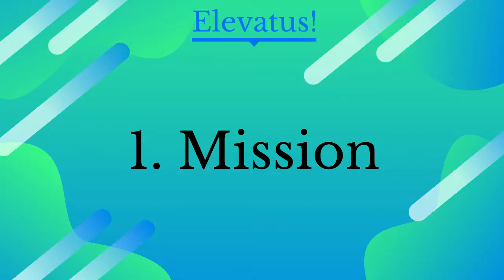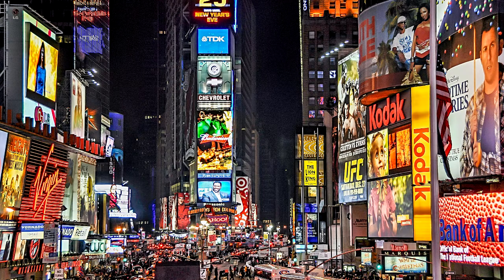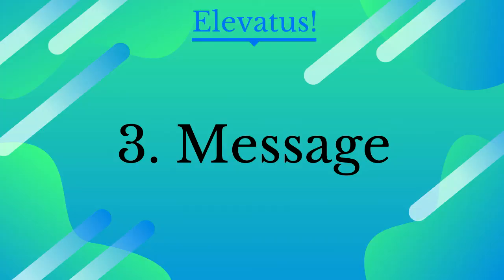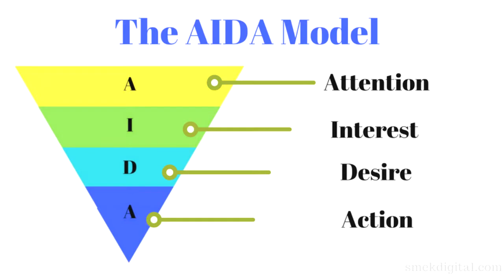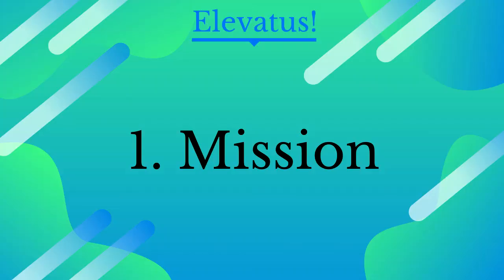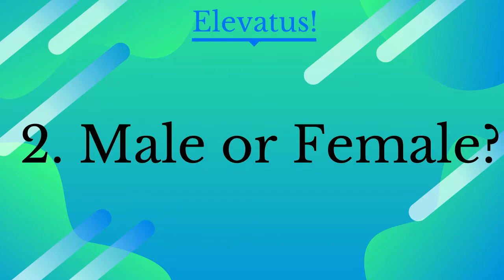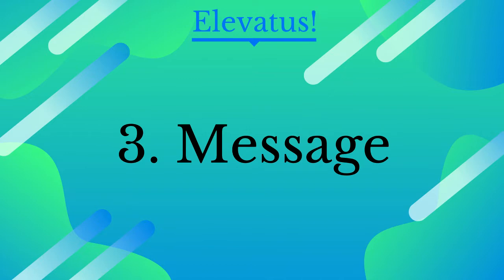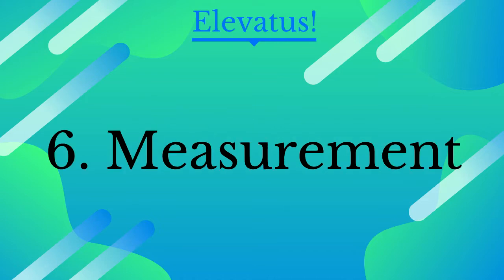Communication Strategy for Marketing with Examples: 6 Easy Steps 6 Ms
Communication Strategy for Marketing. 6 steps I 6Ms of marketing communication Strategy. How to develop marketing communication strategy step by step

In this video Dr Catherine Ngahu shows you a clear  and simple step by step process for creating an effective communication strategy for marketing. The six M's / 6 steps  of Marketing communication strategy are demonstrated in an easy to remember way and use.
A marketing communication strategy details how information will flow to the target audience. The 6 M’s of communication strategy for marketing presents a simple tried and tested easy to use guide for developing an effective marketing communication strategy.
The 6M’s represent the 6 steps to follow in designing an effective marketing communication strategy.
This video answers the following questions:
What is a marketing communication strategy?
Whats the role of  is communication objectives ?
How to determine communication target audiences?
How to develop effective message?
How to select channels of communication?
How to budget and set out money to use for communication?
How to evaluate communication?

A marketing communication strategy is a significant tool for guiding the interactions with customers. Planning is important for ensuring success in achieving your communication goals. It’s like a defence layout in football.

A marketing communication strategy is a roadmap that guides on how communication will be used to meet specific marketing objectives. It helps you to inform and persuade your customers in an easy and structured manner.

Developing a clear marketing communication strategy helps to ensure that information will flow to the intended audience effectively. It details how the right message will get to the right people, at the right time and in the right manner.

A marketing communications strategy guides you so that you stay focused on your target audience and objective. It guides on message development and selection of the delivery channels. It helps set a budget, and means to assess the message understanding by the target audience.

How to identify communication objectives; How define the target audience; How to develop appropriate messages/ right message and easy to understand; How to select channels or media; How to develop communication budget and set aside money and how to assess the Effectiveness of messages delivered to customers, distributors, retailers, channel partners, intermediaries etc.

The 6 M’s approach of developing marketing communication strategy is used to simplify and make it easy to remember the 6 steps, with each beginning with M. With video summary at the end. Easy to make micro notes for easy exam revision. Very clear steps.

Business communication; marketing communication; effective communication; strategies for communication; communication strategy; strategic communication; easy and effective communication

Dr Catherine Ngahu
Elevatus!
Communication Strategy for marketing

📱💻 Connect on Social Media with Dr. Catherine Ngahu 📱💻

00:00 Introduction
00:54 Why marketing communication strategy
01:35 Role of communication strategy
02:41 Mission - communication objective
04:22 Target audience - market
06:01 Message development
07:05 AIDA communication model
07:31 Media in communication strategy
09:05 Money in marketing communication strategy
09:47 Measurement in communications strategy